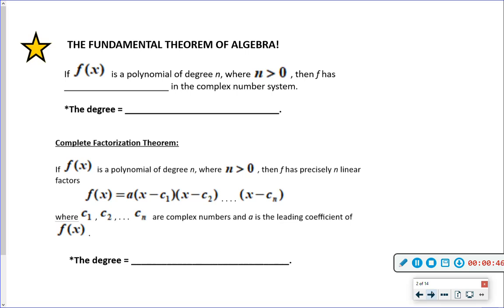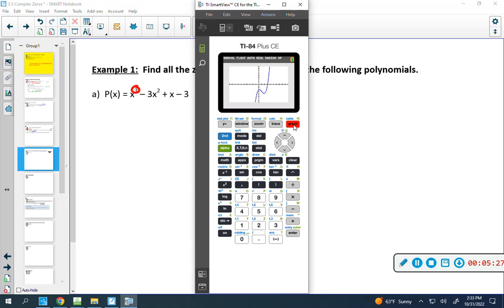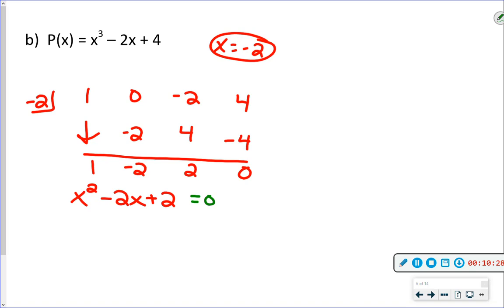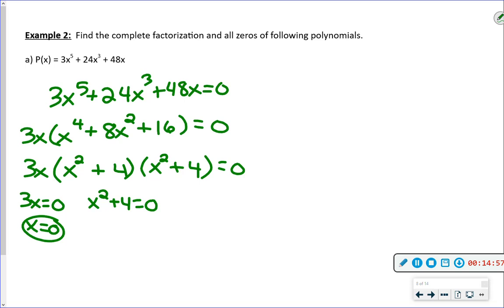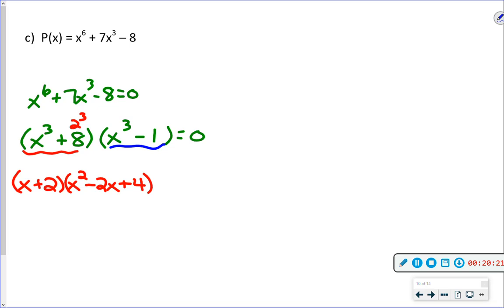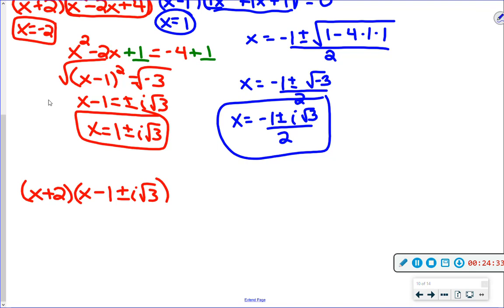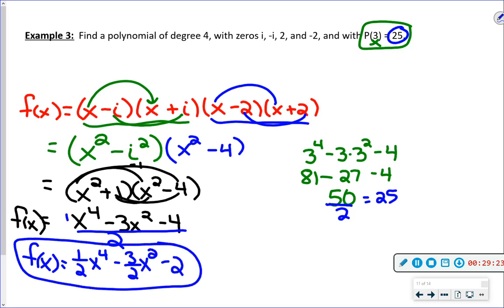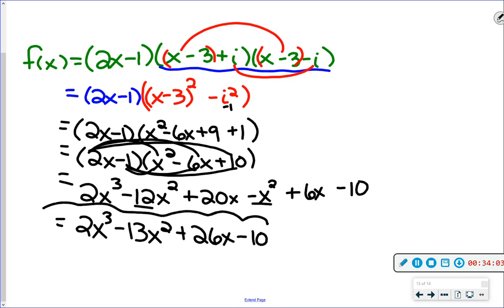3.5: The Fundamental Theorem of Alg.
This video explains:
*The Fundamental Theorem of Algebra and Complete Factorization
*Zeros and their multiplicities
*Complex Zeros come in conjugate pairs